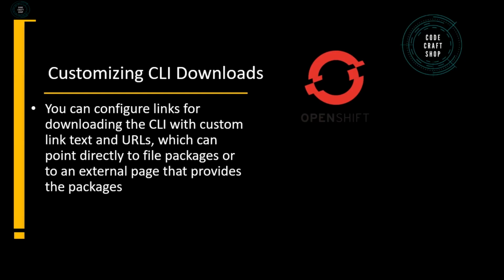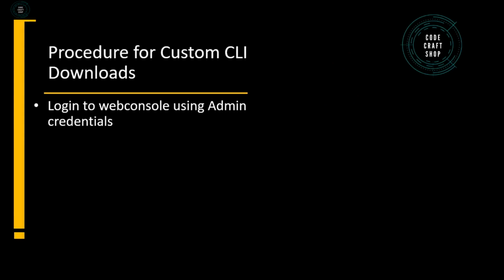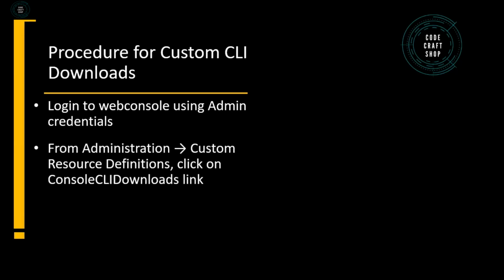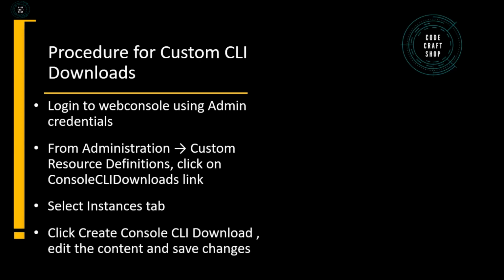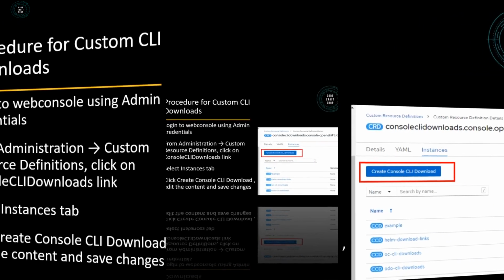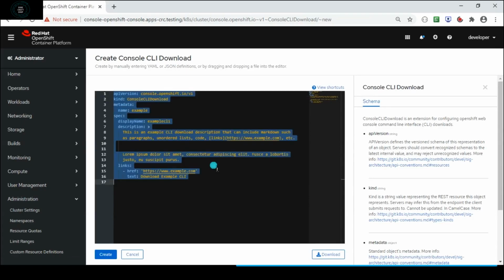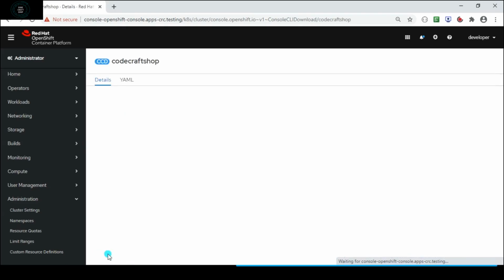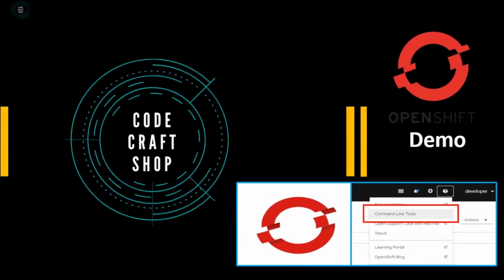Customizing CLI downloads in openshift 4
About:
00:00 Customizing CLI downloads in openshift 4

In this course we will learn about Customizing the openshift webconsole. We will add custom console CLI download  in openshift 4  webconsole. This video explains how to customize Openshift 4 web console custom console cli downloads.

Red Hat OpenShift is an open source container application platform based on the Kubernetes container orchestrator for enterprise application development and deployment  Experience with RedHat OpenShift 4 Container Platform. This course introduces OpenShift to an Absolute Beginner using really simple and easy to understand lectures.Red Hat is the world's leading provider of enterprise open source solutions, including high-performing Linux, cloud, container, and Kubernetes technologies. deploy jenkins on openshift origin - Continuous Integration (CI) is a development practice that requires developers to integrate code into a shared repository several times a day. Openshift/ Openshift4 a cloud based container to build deploy test our application on cloud. In the next videos we will explore Openshift4 in detail.